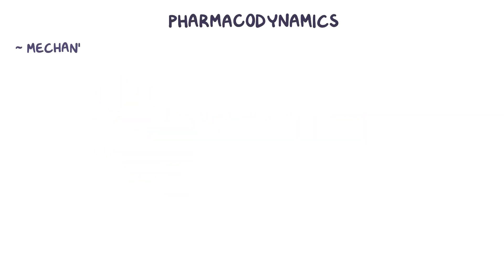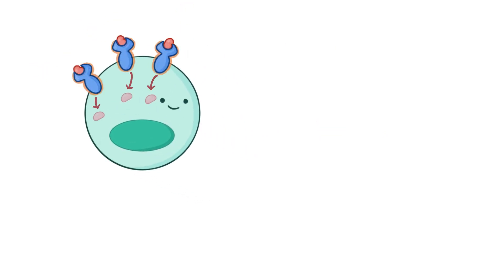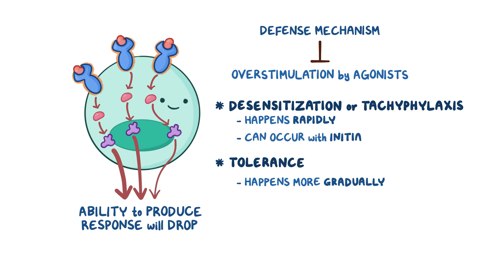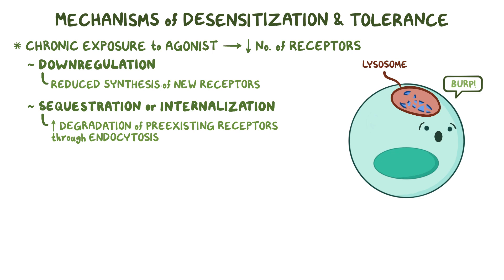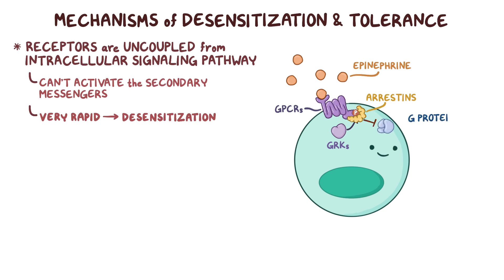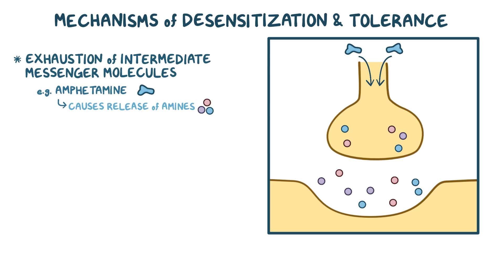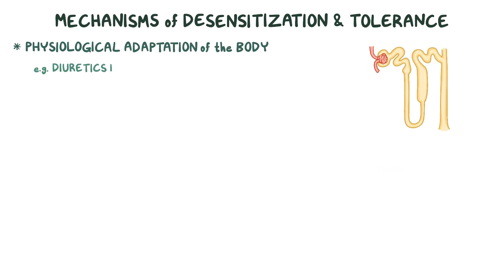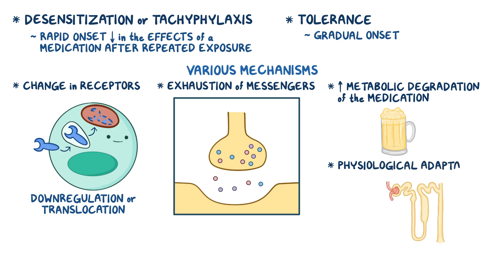Pharmacodynamics: Desensitization and tolerance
What is pharmacodynamics? Pharmacodynamics refers to the mechanisms and effects of medications within the body. Or more simply, it’s what medications do to the body and how they do it. Desensitization or tachyphylaxis refers to a rapid-onset decrease in the effects of a medication after repeated exposure, whereas tolerance has a gradual onset.